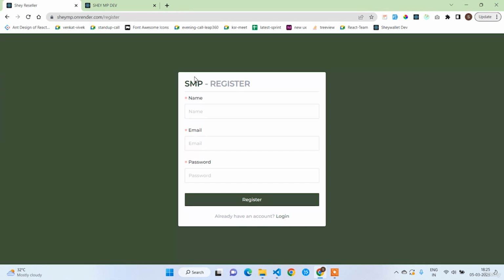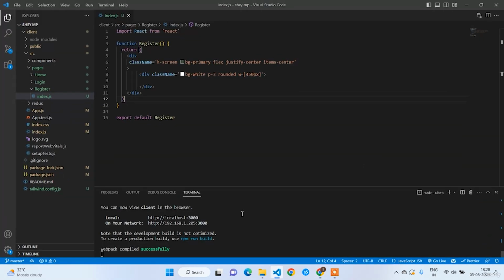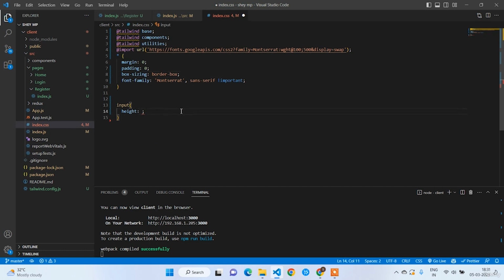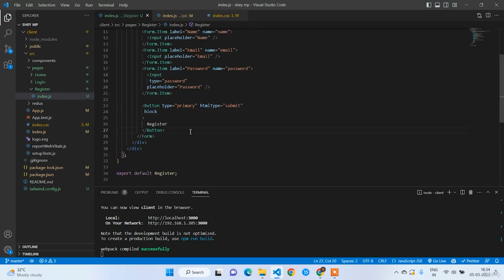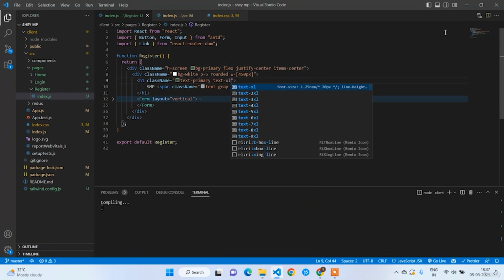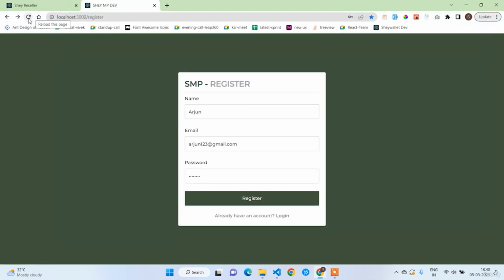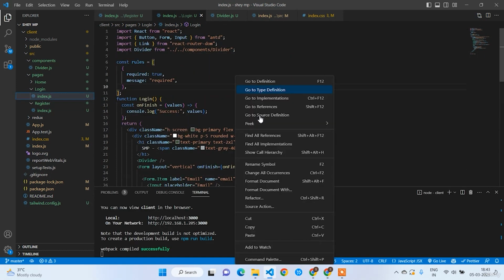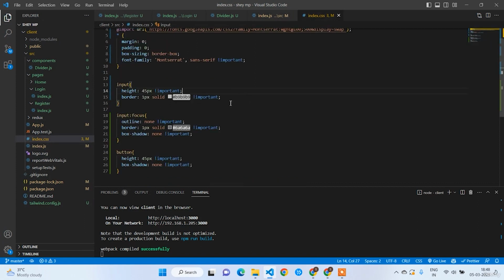Build a Full Stack Refurbished selling platform with React, Node, Redux Toolkit and Mongo DB PART 2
Hello All, Welcome to the course ‘MERN Stack Refurbished Goods Selling Platform.’

The following topics will be covered; apart from these, I request you to watch the free project demo.

I covered all the functionalities and modules in that video with clear explanations and requirements.

Working with Tailwind CSS and Ant D parallelly
Implementing Redux and Redux Toolkit
Integrating React, Node, Mongo DB, Cloudinary
Working with complex Mongo Db queries
Separate User Interfaces for Seller, Buyer, Admin
Admin will have access to the entire application
The seller will have access to his products and bids
Multiple images upload handling using Cloudinary, Multer, and Node JS
The admin must review and approve every product to sell on the platform.
Admin will have access to the entire application; Seller will have access to his products and bids.
Buyers can see the available products in the portal, filter the products, place bids, etc.
Bids / Quotes functionality for the products
Trigger notifications functionality for all the actions
QA Support and Code Access